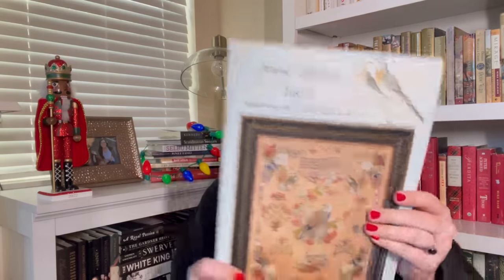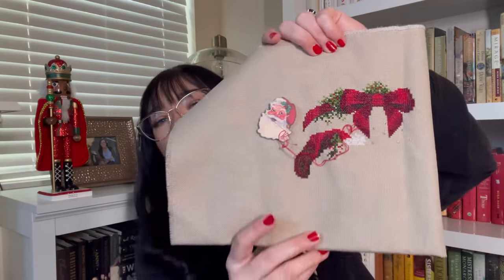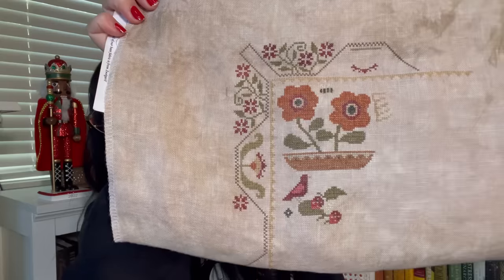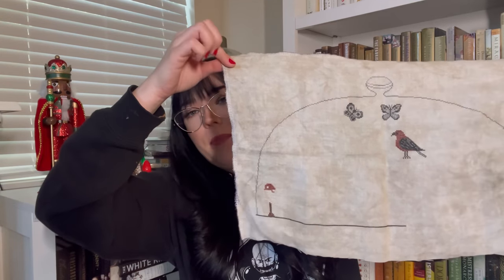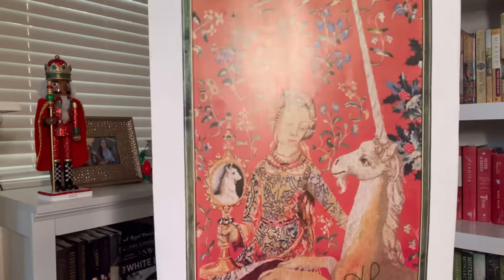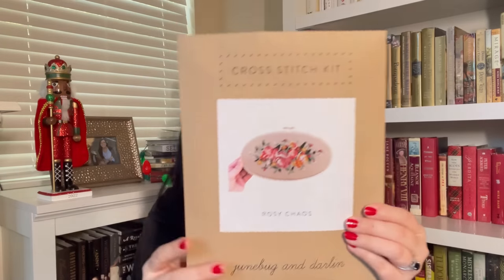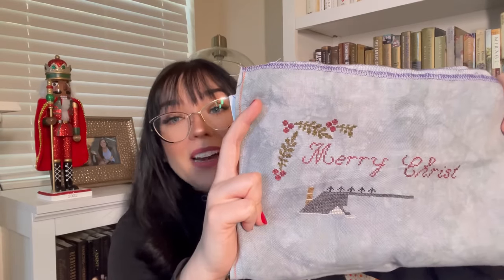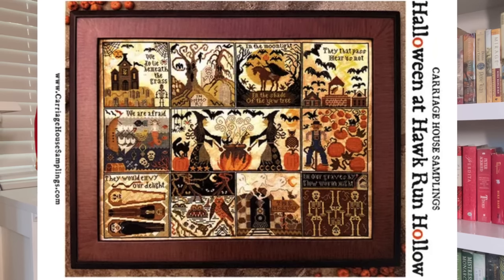2022 WIP Parade 🎉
Hello everyone,

I hope the new year brings you much joy and happiness. I cannot believe I’ve been stitching for such a short amount of time. I feel like I’ve known you all for half my life, that is truly how wonderful the friendships are that I have made over this short time. It’s been a hard year for many reasons but a wonderful year for many more. I am so blessed to share these times with all of you.

-m

Ravelry MamamadeVM

People mentioned in todays video